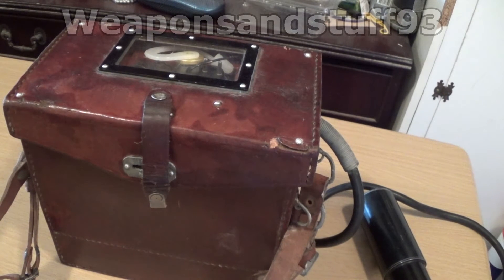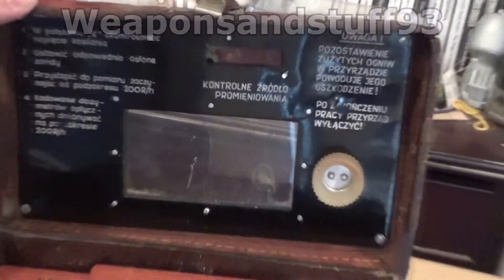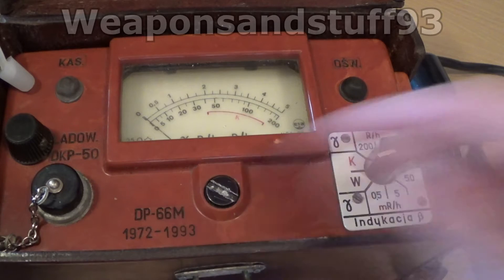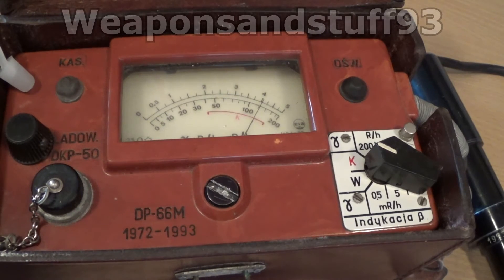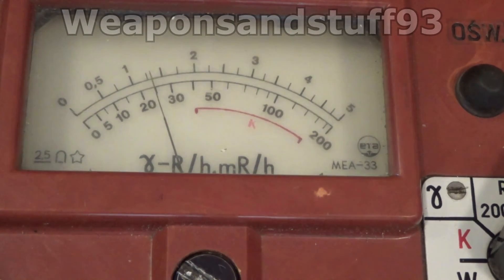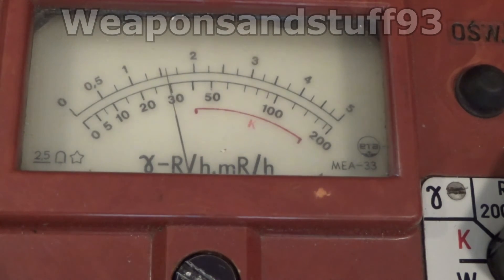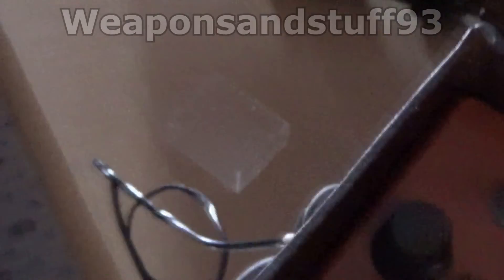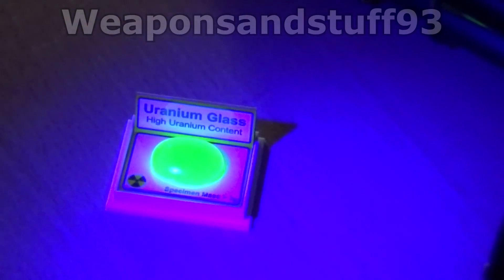DP-66 Geiger counter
Polish DP-66M Geiger counter.
Used for measuring Beta and Gamma radiation. This model of Geiger counter was used in Poland when it was a member of the Warsaw Pact, it is very similar to the equivalent Soviet models. It runs on D batteries.